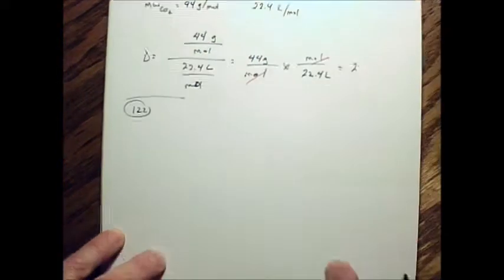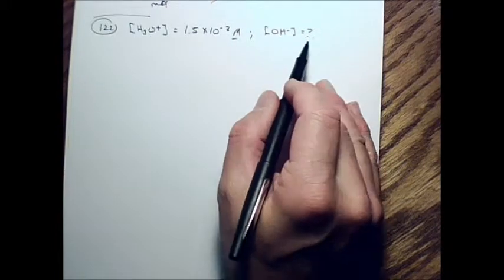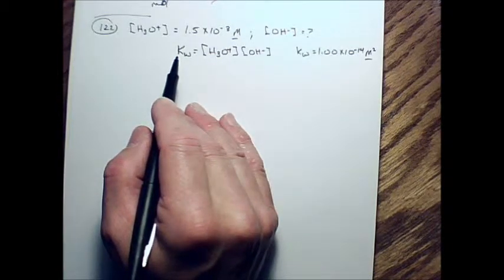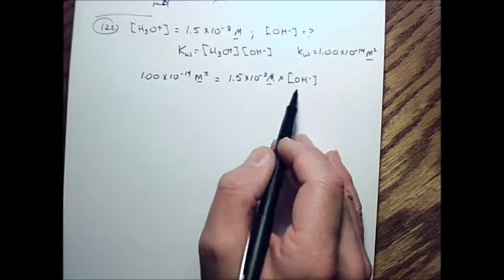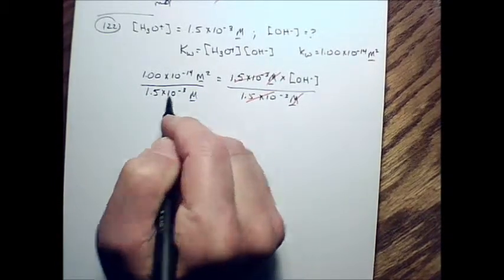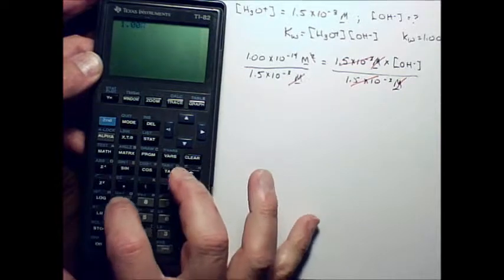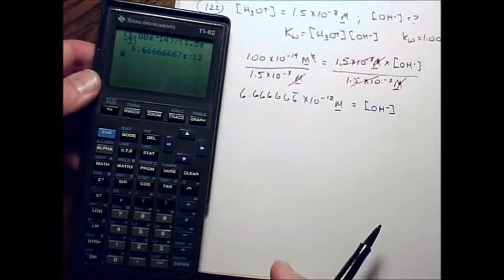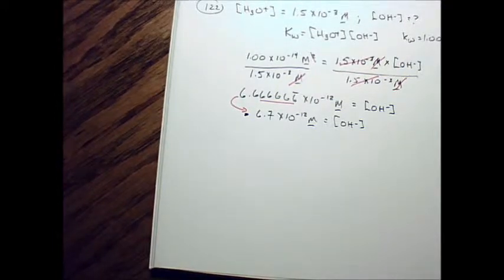Chem_I_ADV_Final_122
Final exam practice questions for high school chemistry.